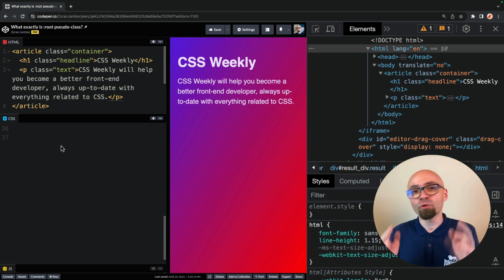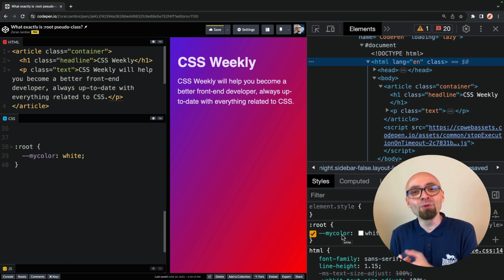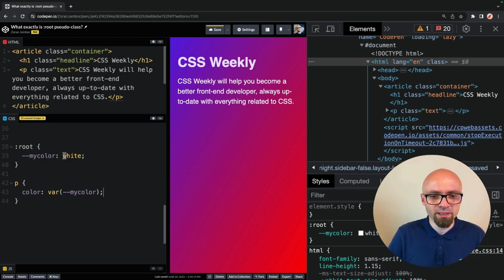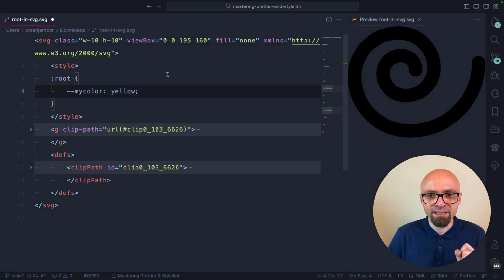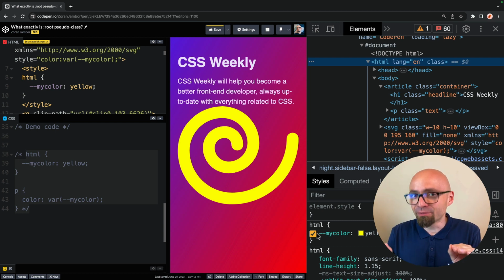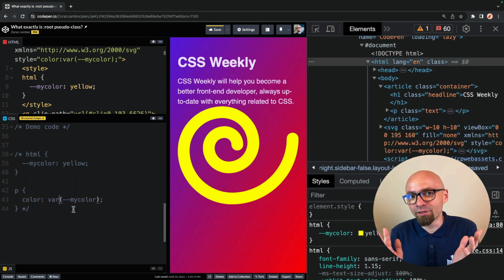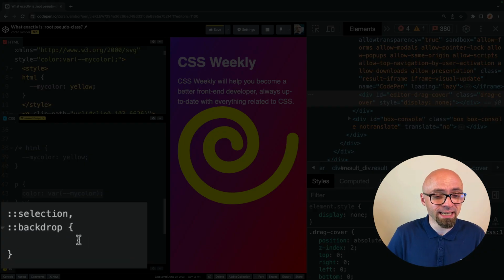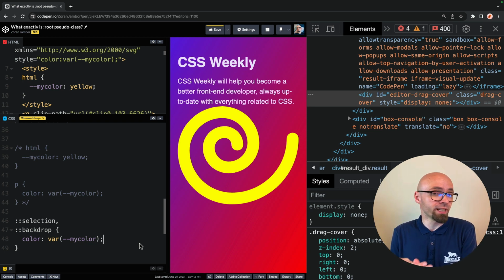What exactly is :root selector in CSS?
A brief guide outlining how :root pseudo-class in CSS works, where it's often used and why, along with potential pitfalls.

📖 Timestamps
00:00 What is :root pseudo-class
01:06 How :root in SVG works
03:21 Tip: Don’t define all your variables on :root
04:23 Pitfalls with :root inheritance
05:09 Should you use :root in your CSS?